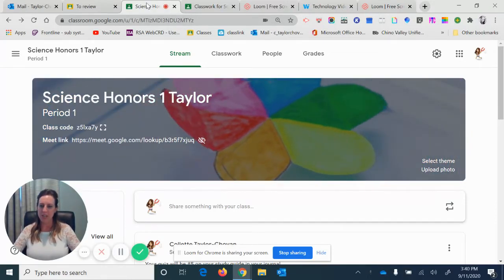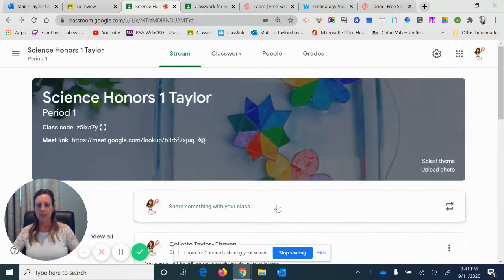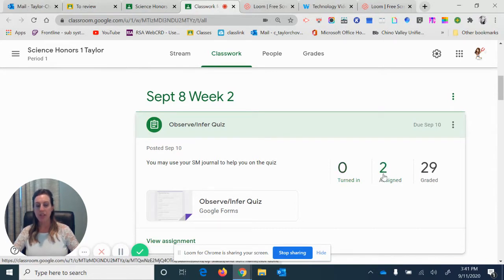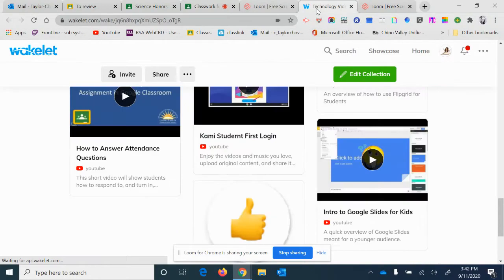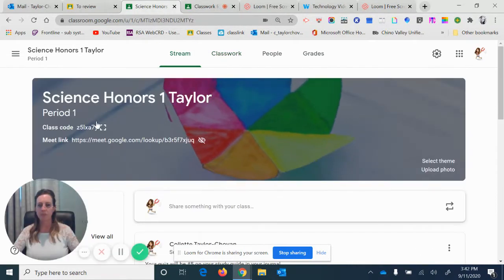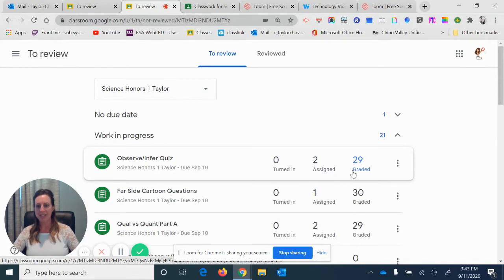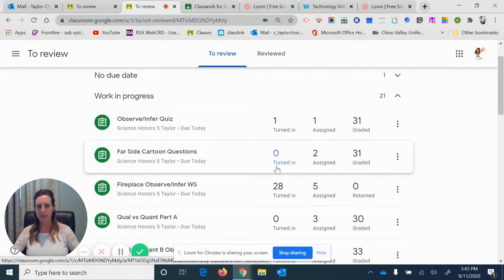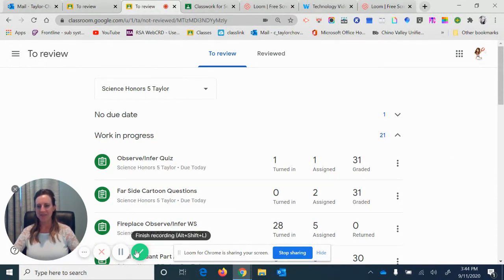Team 21 presents: How to grade missing late work in google classroom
Here's a quick video to show how to find and grade those missing or late assignments in google classroom.  A quick intro to using Wakelet in google classroom and how to keep your stream page free of clutter.